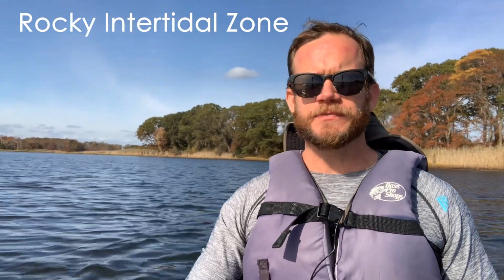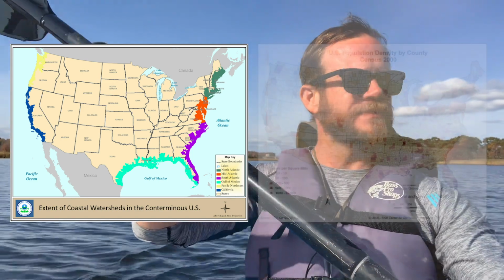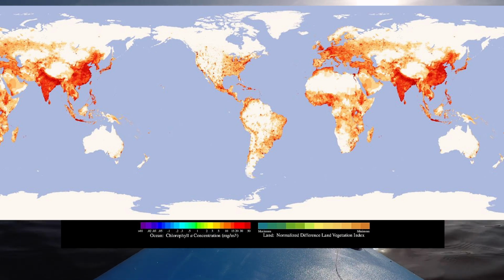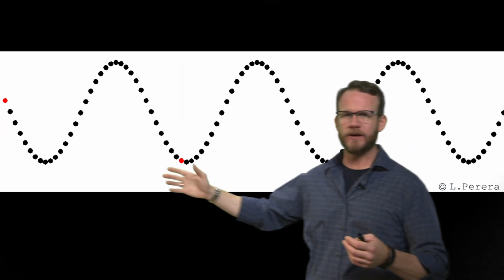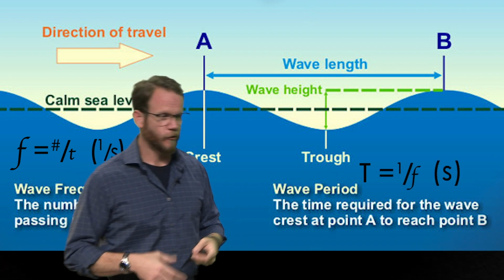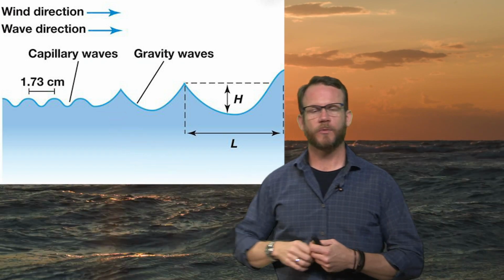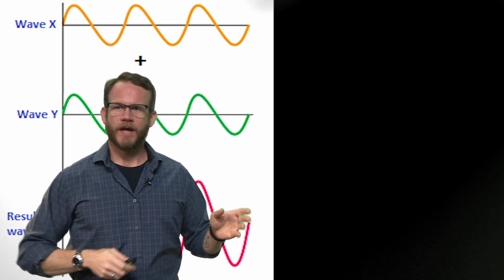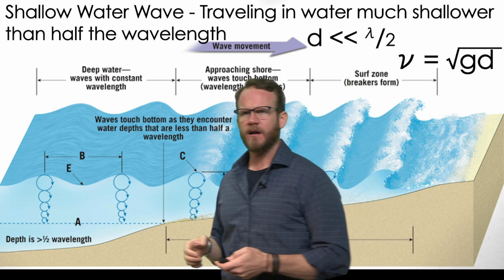The Shoreline and Waves